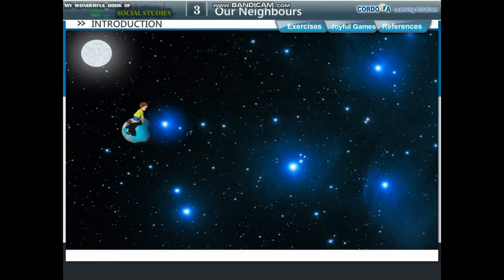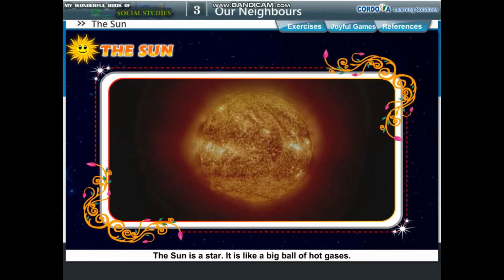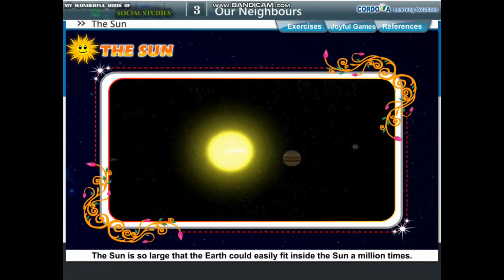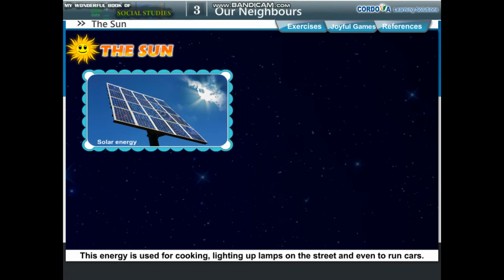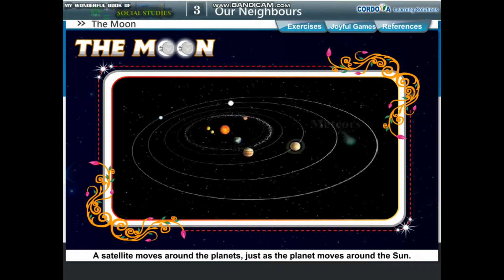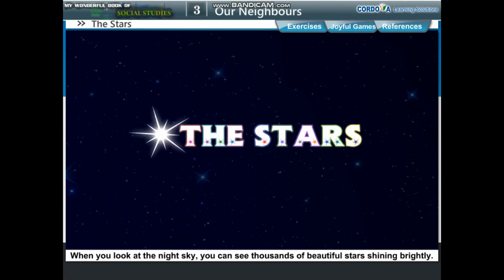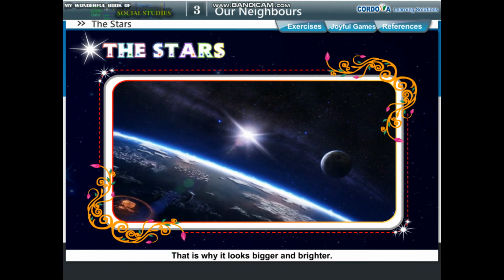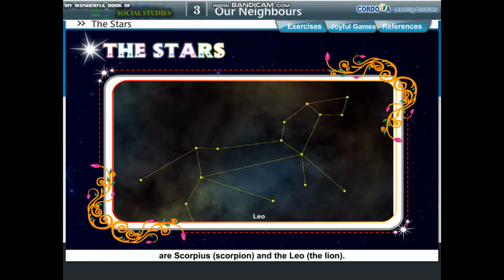3rd class social 4